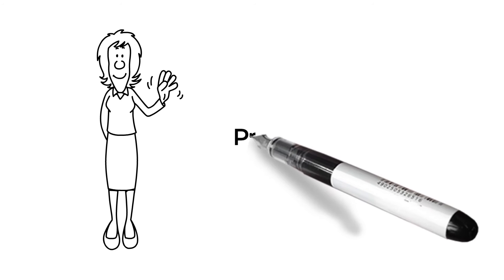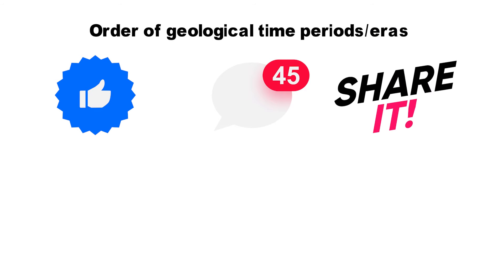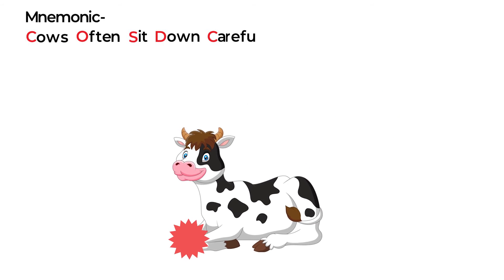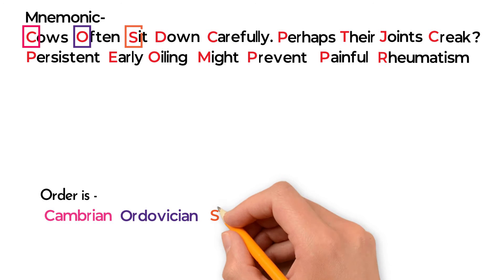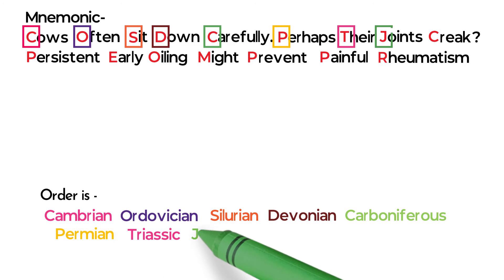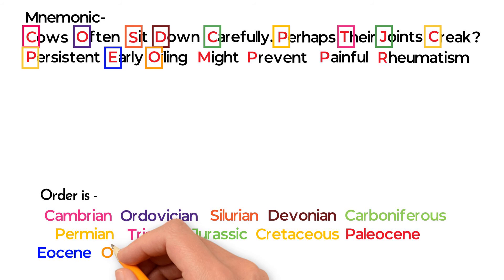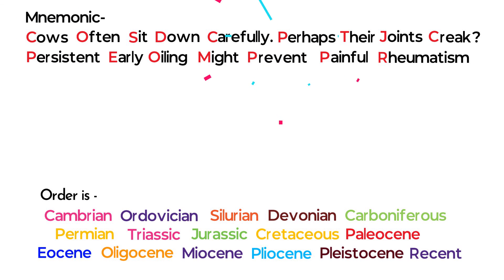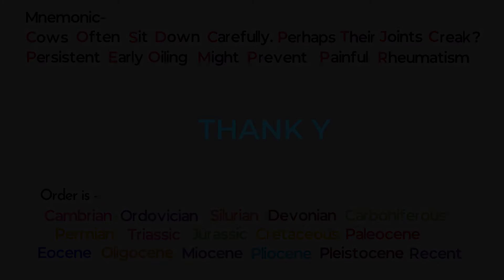Learn Order of geological time periods in JUST 2 Mins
The order of geological time periods is Cambrian, Ordovician, Silurian, Devonian, Carboniferous, Permian, Triassic, Jurassic, Cretaceous, Paleocene, Eocene, Oligocene, Miocene, Pliocene, Pleistocene, Recent. This video will help you to remember the geological time periods order in a simple way. The mnemonic will help to memorize the geological timescale.